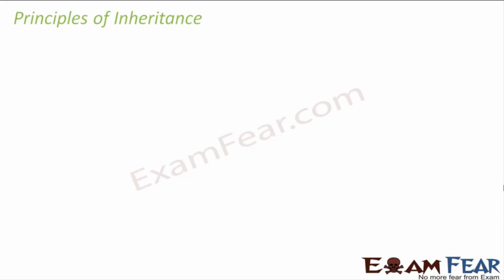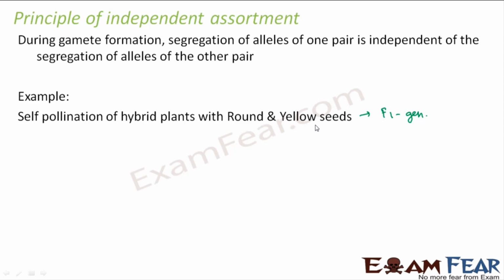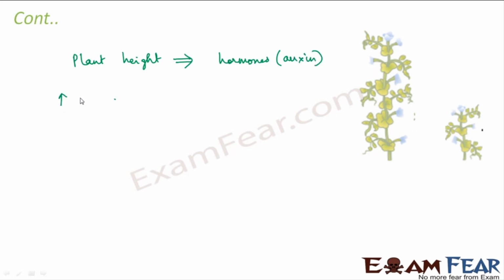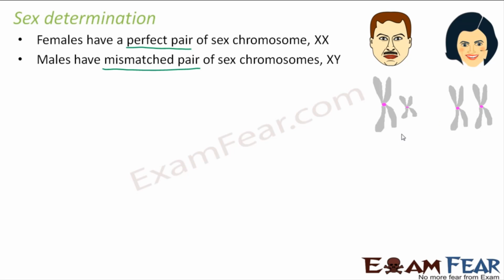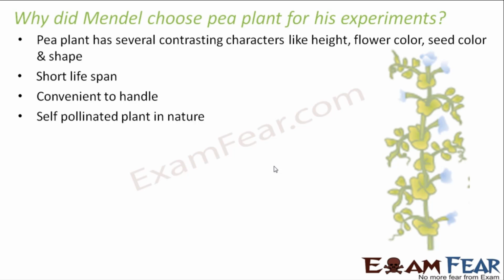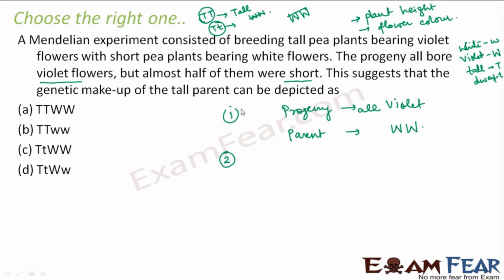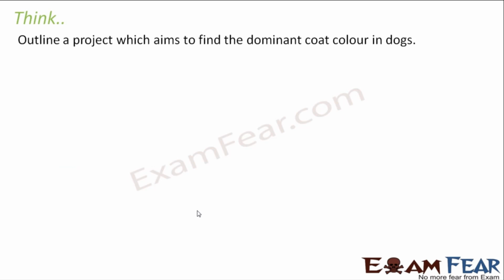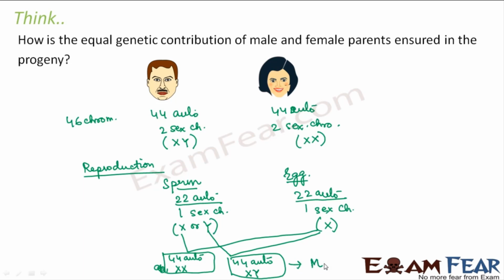Heredity and Evolution Class 10 || Principles of Inheritance | Dominance Segregation | CBSE | #4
0:00 - Introduction
0.41 – Principles of Inheritance
1:40 – Principle of dominance
2:20 – Principle of Segregation
4:09 – Principle of Independent Assortment
6:36 – How do these traits gets expressed?
12:09 – Sex determination
14:50 – Why did Mendel choose pea plant for his experiments?
18:35 – Question 1
23:36 – Question 2
26:04 – Question 3
28:10 – Question 4

A Mendelian experiment found that some F2 progeny are tall plants with round seeds and some were short plants with wrinkled seeds. However, there would also be some F2 progeny that showed new combinations. Some of them would be tall, but have wrinkled seeds, while others would be short, but have round seeds. In this video, we will cover:
1. Principles of Inheritance
2. Principle of dominance
3. Principle of Segregation
4. Principle of Independent Assortment
5. How do these traits get expressed?
6. Sex determination
7. Why did Mendel choose pea plant for his experiments?
8. A Mendelian experiment consisted of breeding tall pea plants bearing violet flowers with short pea plants bearing white flowers. The progeny all bore violet flowers, but almost half of them were short. This suggests that the genetic make-up of the tall parent can be depicted as (a) TTWW (b) TTww (c) TtWW (d) TtWw
9. A study found that children with light-coloured eyes are likely to have parents with light-coloured eyes. On this basis, can we say anything about whether the light eye colour trait is dominant or recessive? Why or why not?
10. Outline a project which aims to find the dominant coat colour in dogs.
11. How is the equal genetic contribution of male and female parents ensured in the progeny?